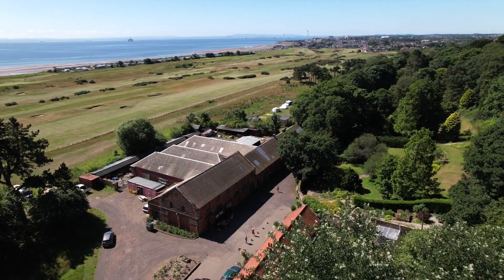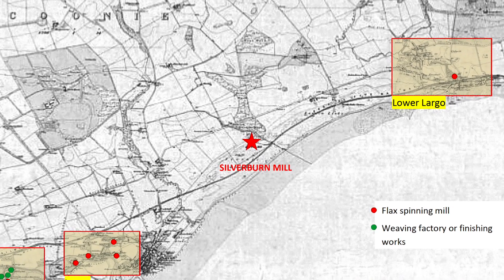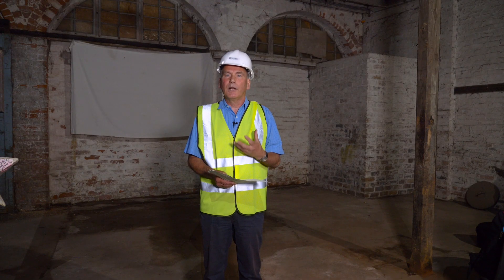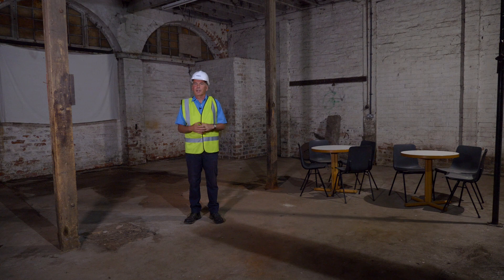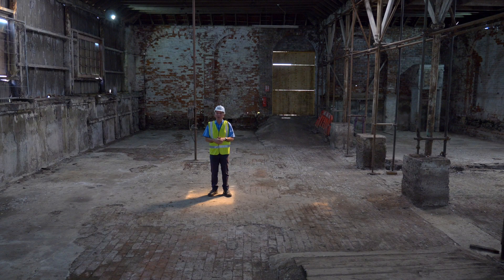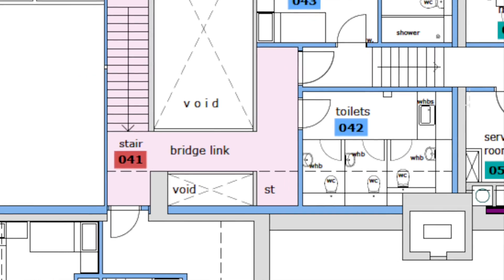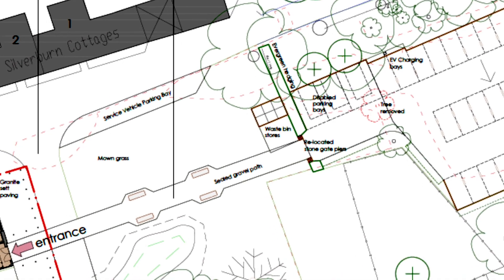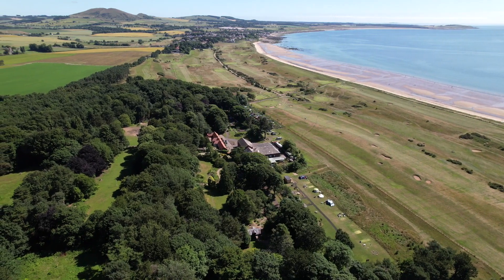Silverburn Flax Mill tour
Thanks to FEAT for sharing a video they've produced, FEAT director Brian Robertson leads us through the disused Flax Mill at Silverburn Park, Leven, Fife.

Dive into the history of flax processing in Fife, the Russell family, Silverburn estate and learn more about the vision for the completed Flax Mill renovation, opening in 2026.

A visitor centre, backpackers’ hostel, café, artist studios, community space and a shop are all part of the plans to not only restore the much-loved heritage site to its former glory but turn it into a real destination for locals and visitors alike.

A near £3.5m award from the National Lottery Heritage Fund built upon various other sources of funding, such as £2m from Fife Council, £1.5m from the Scottish Government’s Regeneration Capital Grant Fund, £510,000 from Historic Environment Scotland and around £40,000 generated by the Levenmouth community.

But £500,000 from the Levenmouth Reconnected Programme Fund enabled work to get started on site.